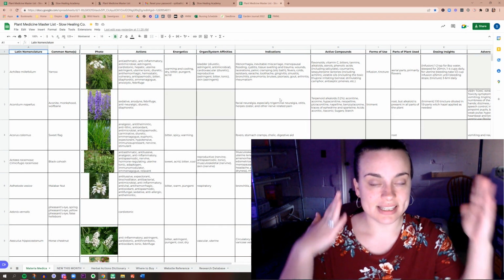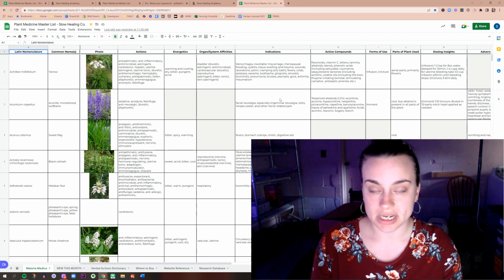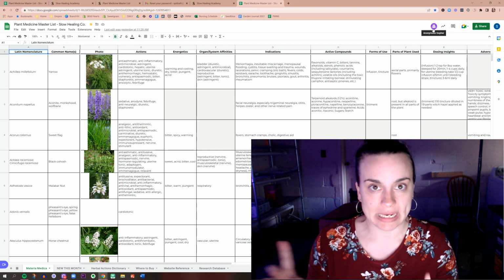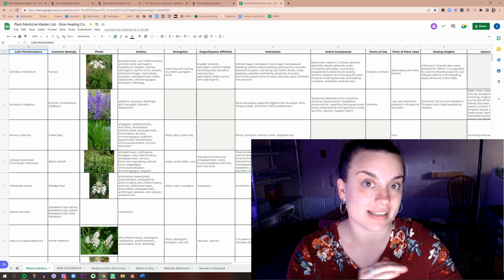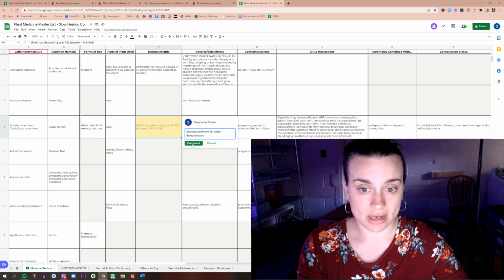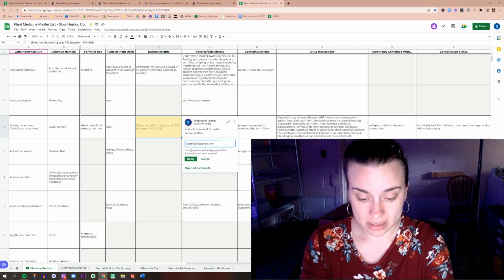5/19/22 Plant Medicine Master List WELCOME to the NEW SITE!!